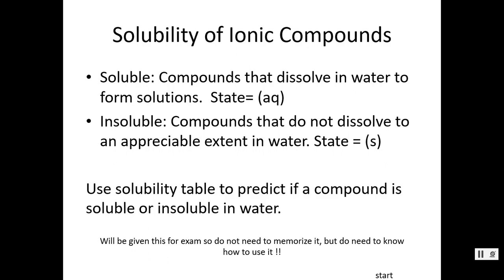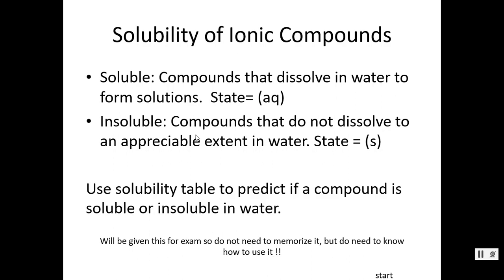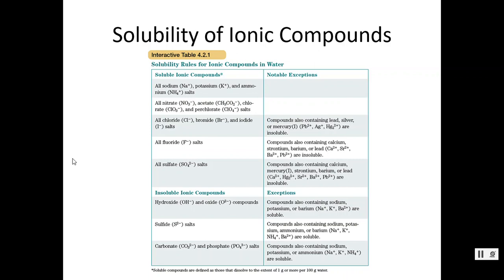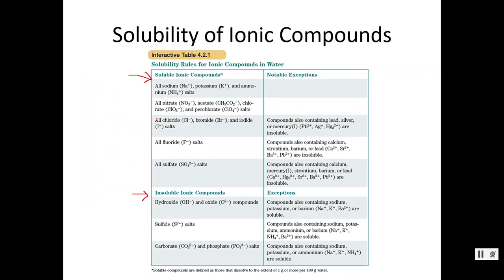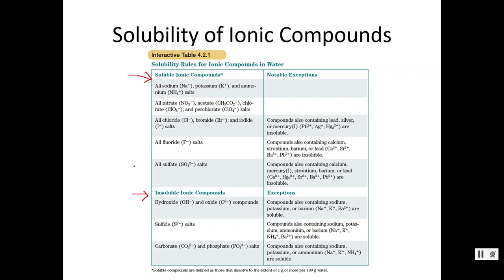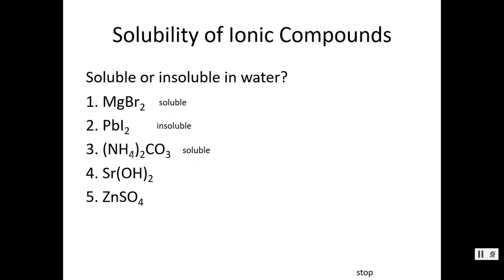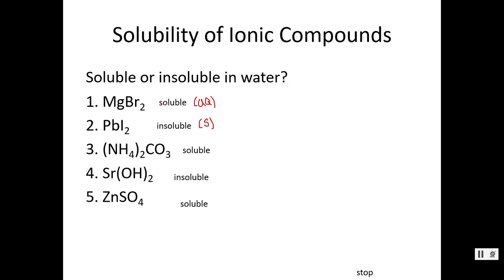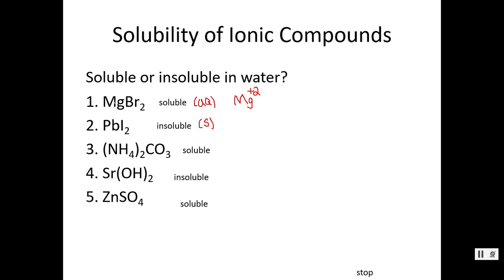Lecture 4 Ch 4 Solubility and Electrolytes